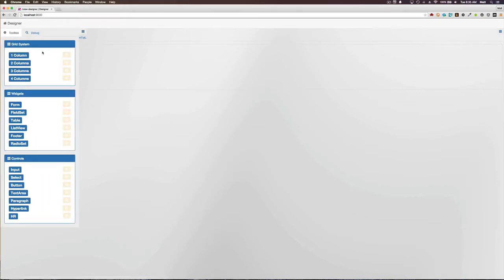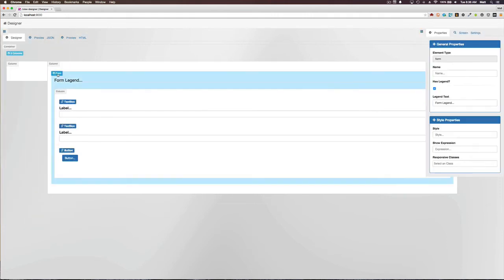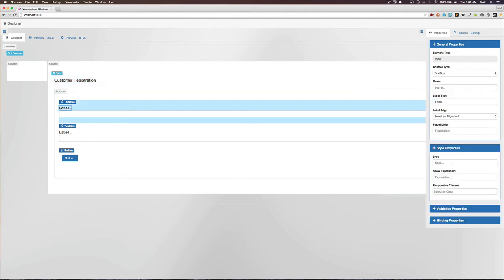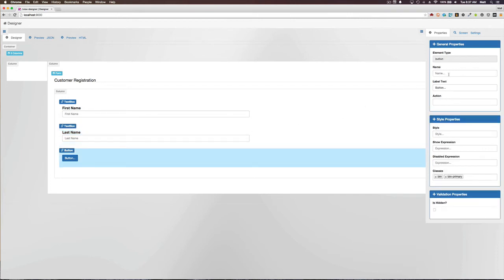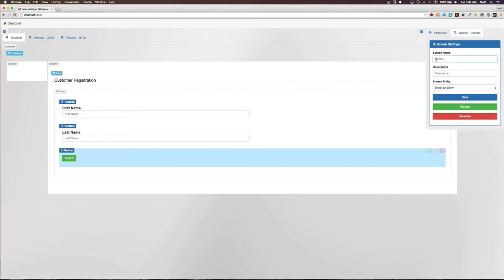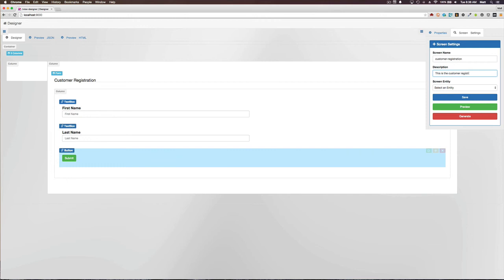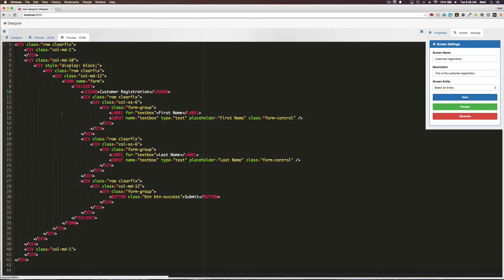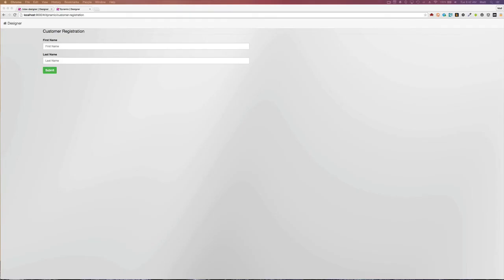Aurelia Designer Introduction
This is a web designer written in Aurelia.  It has a simple drag and drop interface and allows you to preview the design in a simple manner.